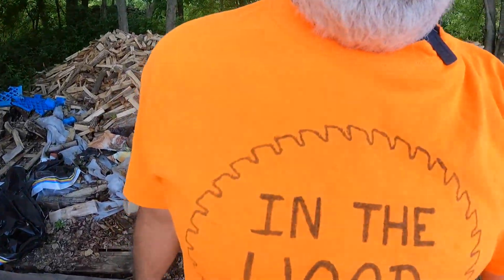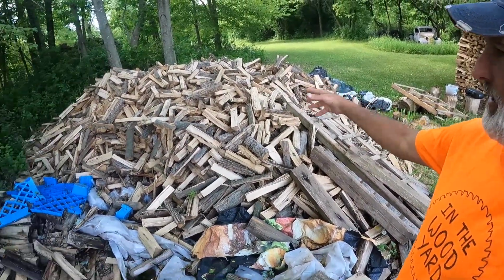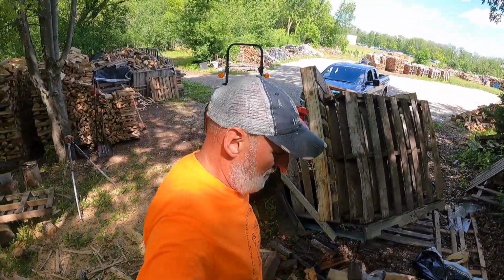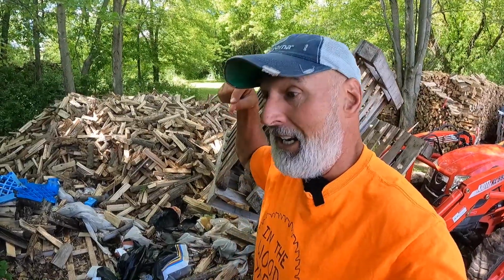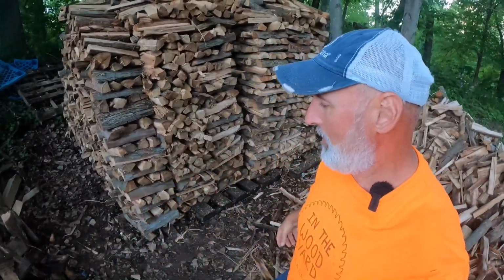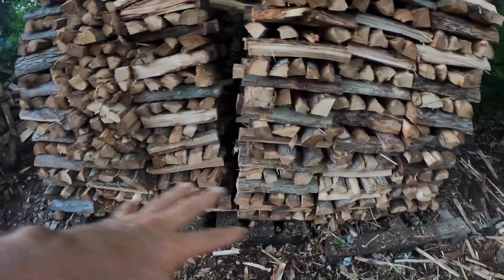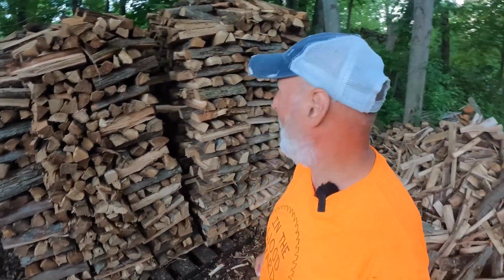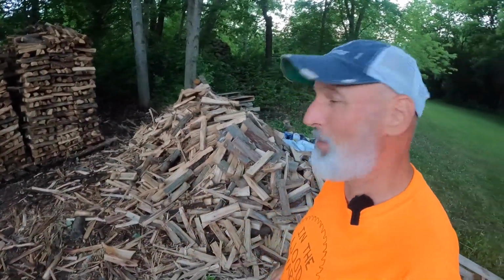FINALLY, the Hickory Firewood gets stacked!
Stacking Hickory Firewood in the yard.